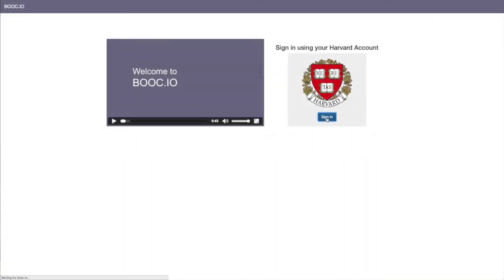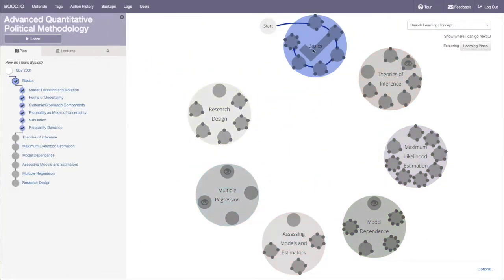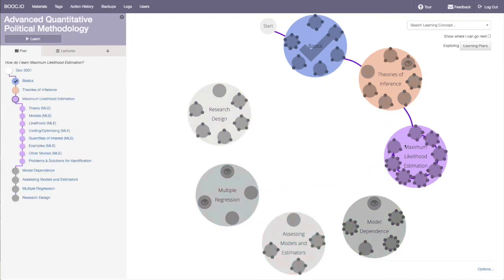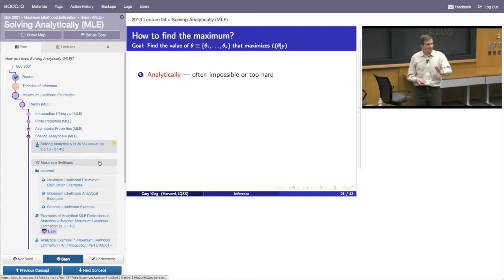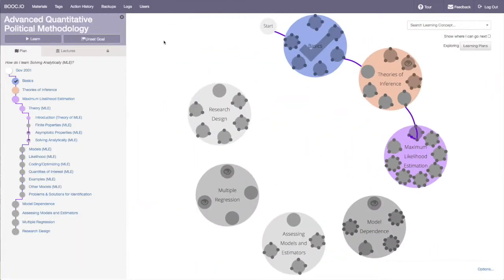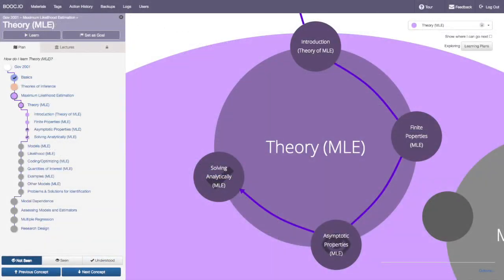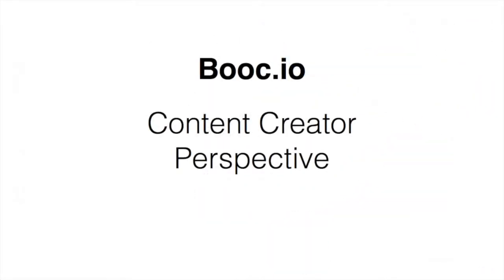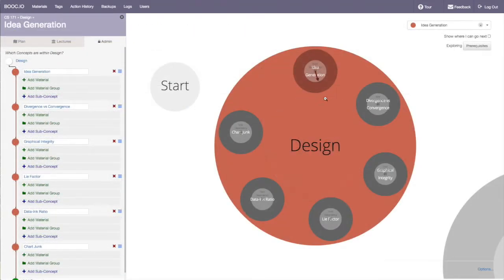booc.io: An Education System with Hierarchical Concept Maps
Published at IEEE InfoVis 2016

Information hierarchies are difficult to express when real-world space or time constraints force traversing the hierarchy in linear presentations, such as in educational books and classroom courses. We present booc.io, which allows linear and non-linear presentation and navigation of educational concepts and material. To support a breadth of material for each concept, booc.io is web-based, which allows adding material such as lecture slides, book chapters, videos, and LTIs. A visual interface assists the creation of the needed hierarchical structures. The goals of our system were formed in expert interviews, and we explain how our design meets these goals. We adapt a real-world course into booc.io, and perform introductory qualitative evaluation with students.